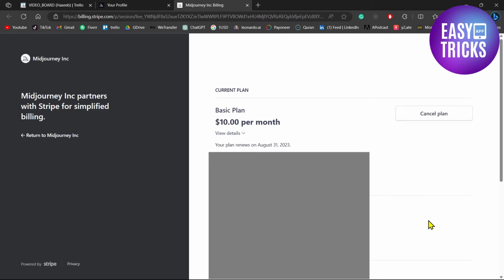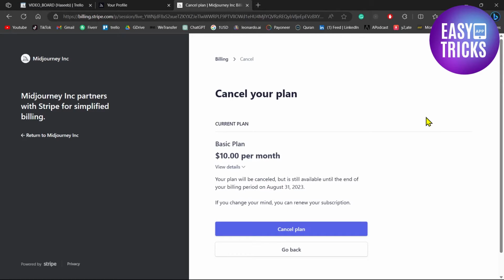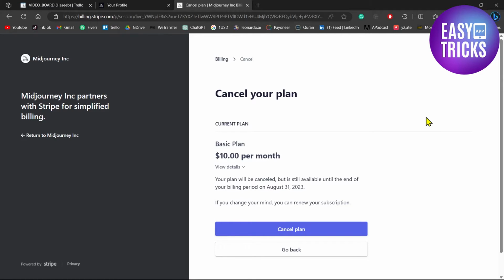How to CANCEL Midjourney Subscription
TOPIC: How to CANCEL Midjourney Subscription
Is cancelling a Midjourney subscription causing you headaches? Fret not, for our comprehensive video is here to rescue you! Learn the insider tips and tricks that make ending your membership a breeze. Take back control over what you spend, starting with cancelling unnecessary subscriptions like Midjourney's. Get empowered financially by watching this game-changing video now - click here for the ultimate guide on cancelling your Midjourney subscription!